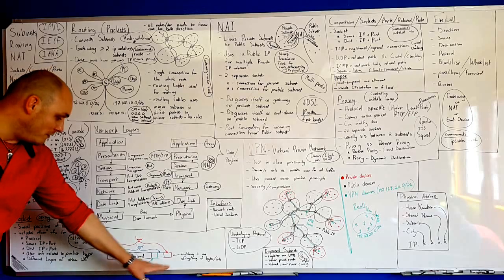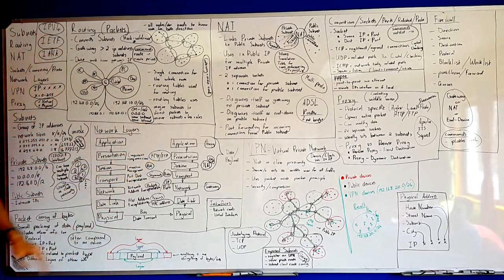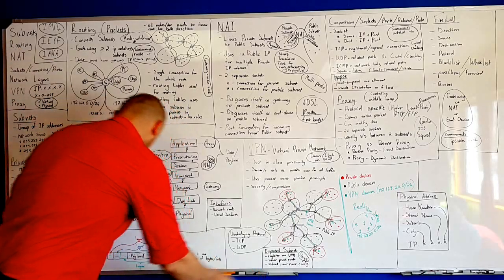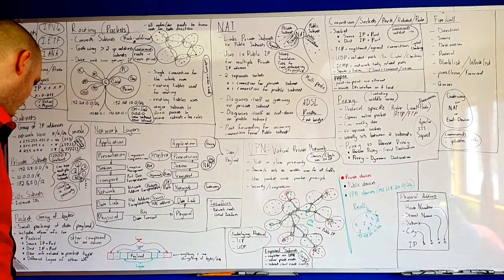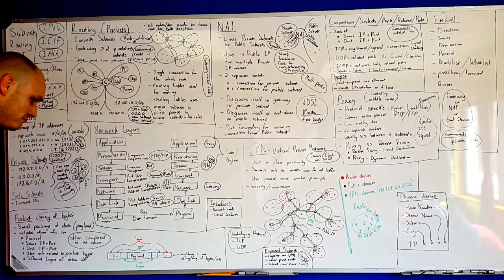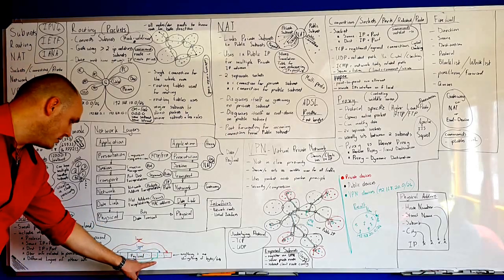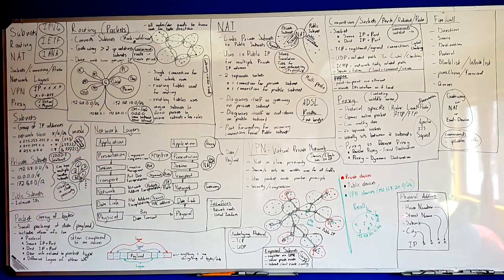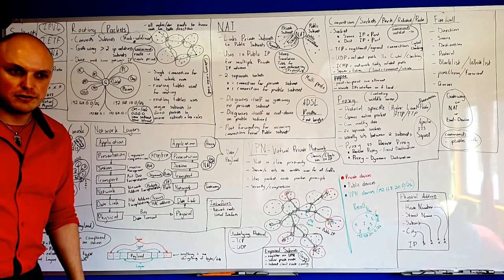Computer Networking Overview - 3/11 - Packets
What is a packet? Packet layers

You can find a high quality photo of the whiteboard

I would love to grow to be a better teacher.